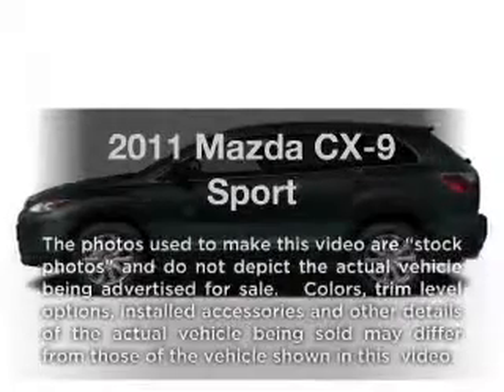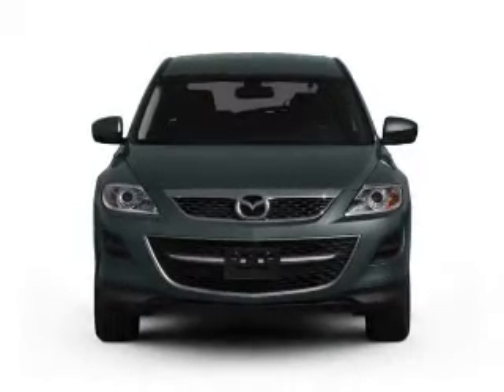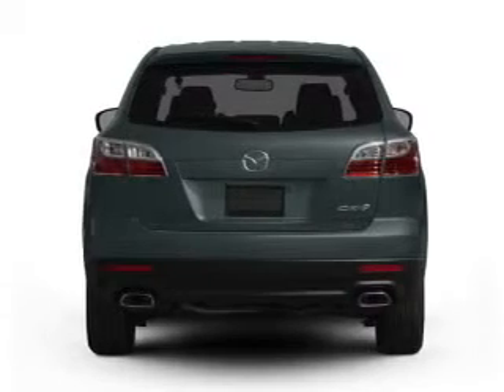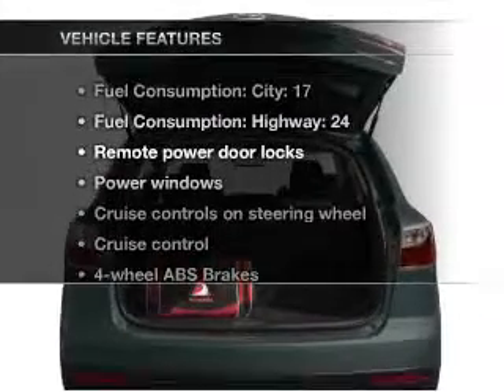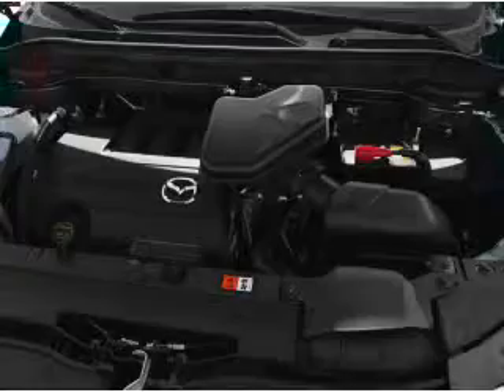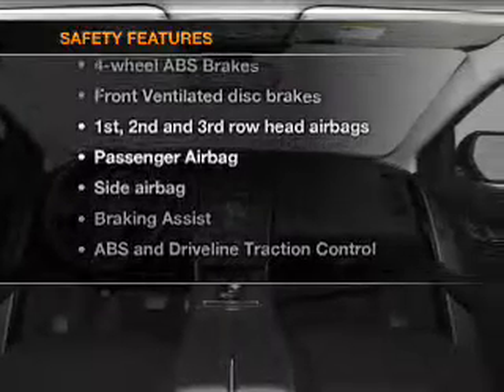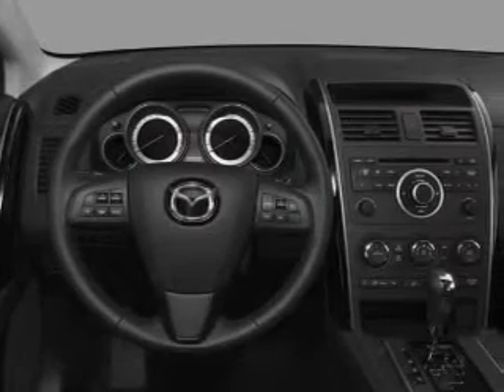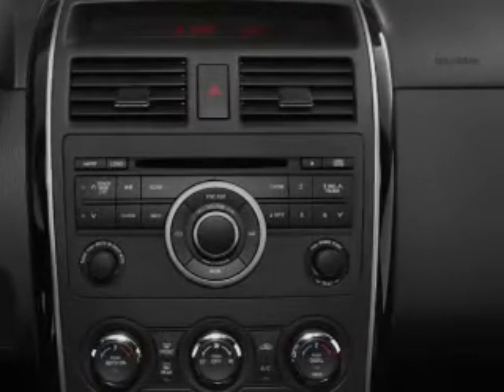2011 Mazda CX-9 - Batavia OH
Year: 2011
Make: Mazda
Model: CX-9
Trim: Sport
Engine: 3.7 liter 6 cylinder 24 valve
Transmission: 6-Speed Automatic
Color: Brilliant Black Clearcoat
Mileage: 113
Address:
1117 State Rte 32